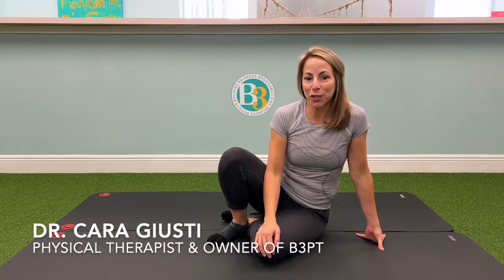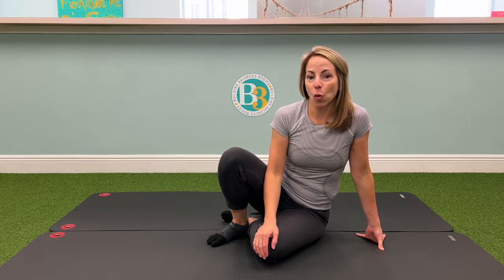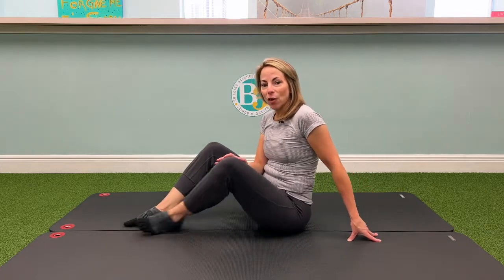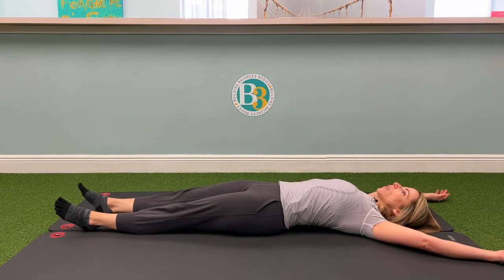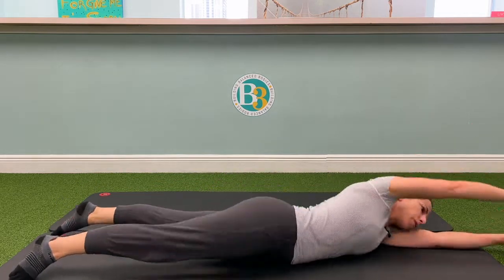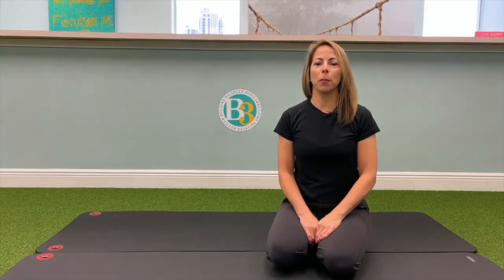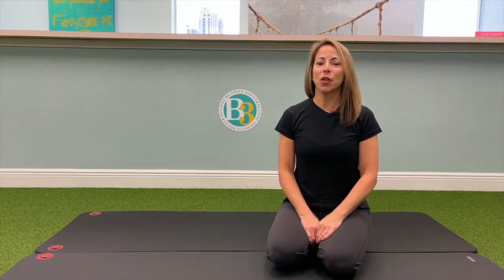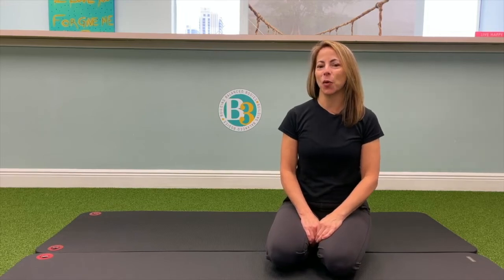Rolling All Patterns | B3 Physical Therapy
Rolling All Patterns

This exercise will improve global stability by increasing strength and motor control of your rotary trunk stabilizers.

Start by lying flat on your back with your arms extended above your head and legs straight. Lift your right leg across your body and roll over without using your hands or upper body to assist. Now, try to contract your right glute, lift your leg and roll back without using your hands or arms. Complete 5 repetitions on each side. Now, try using only your upper body. Lift your head, reach your right arm across your body and roll to your stomach. Try not to use your feet or legs. From your stomach, try to lift your head, raise your right arm and roll back. Again try not to use your feet or legs to help. Repeat 5 times on each side.